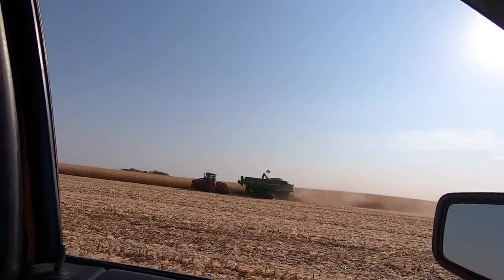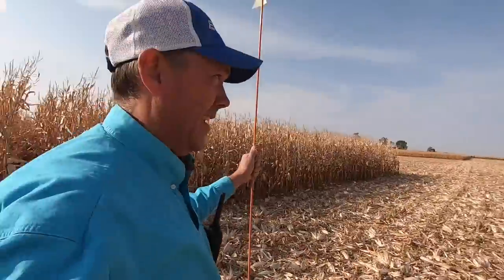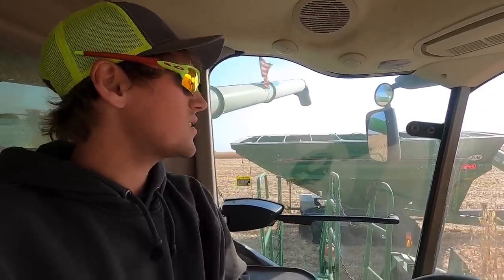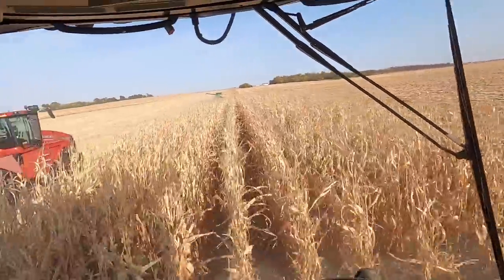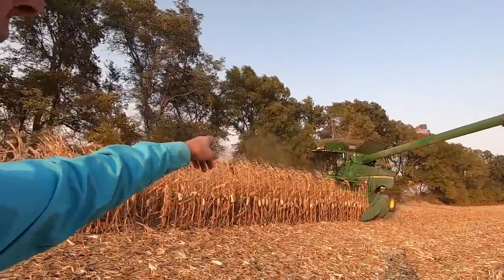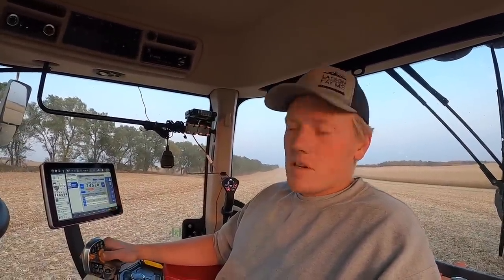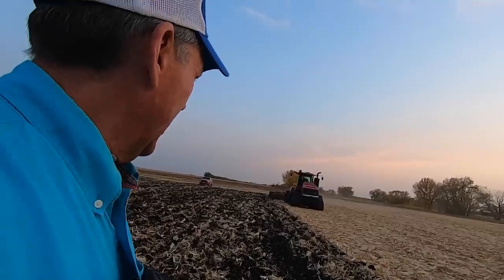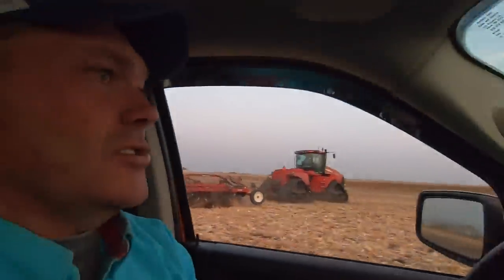Harvesting 8000 Bushels Per Hour. Without a X9!!! #18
Check Out.

Our Address:
Larson Farms

Imovie